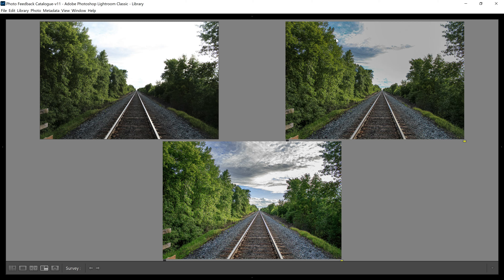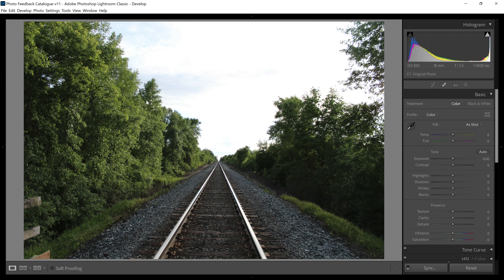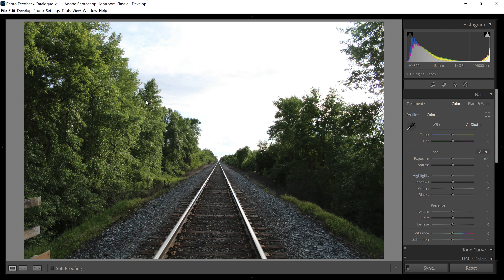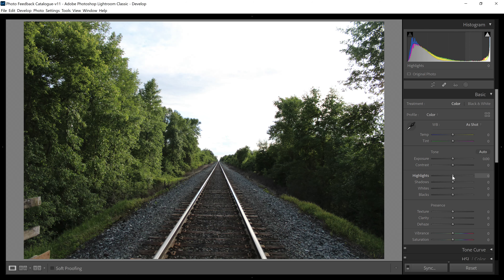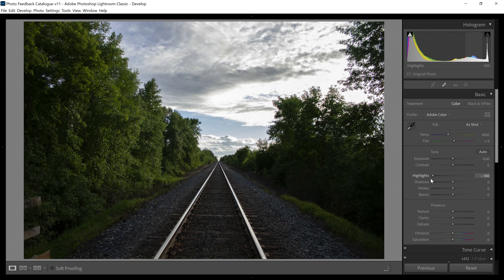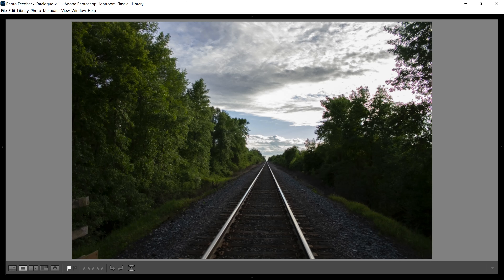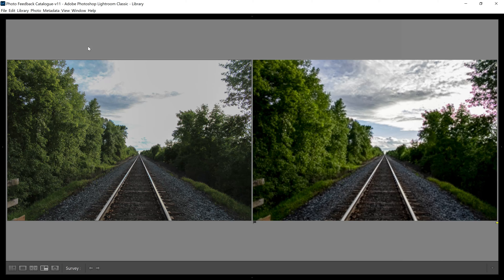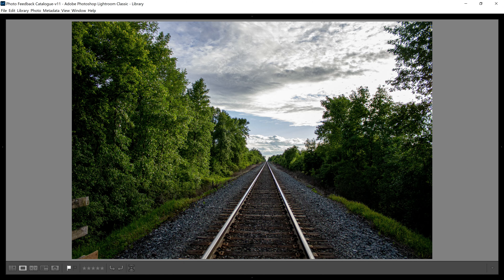This is Why You Shoot RAW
I could tell you why to shoot RAW - But it's better if I show you :)